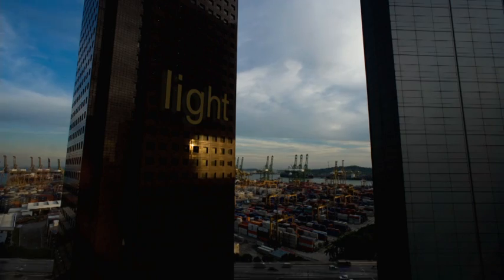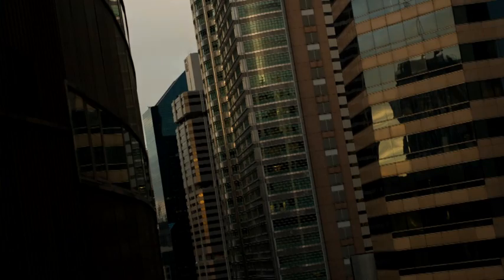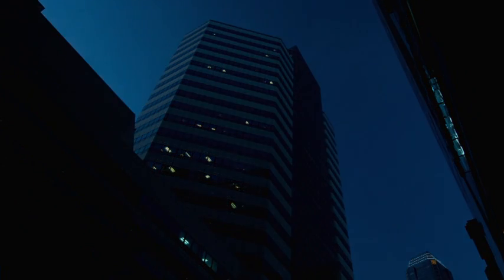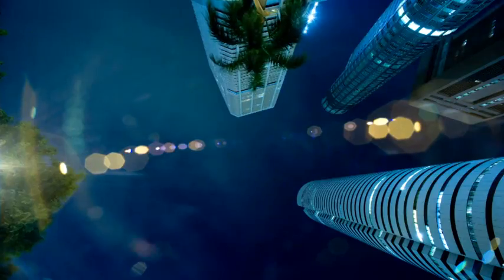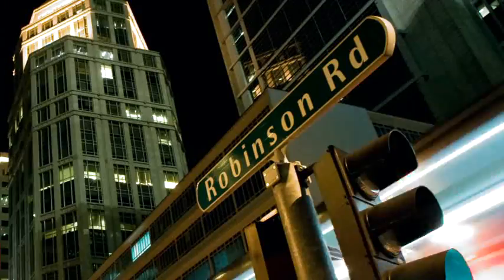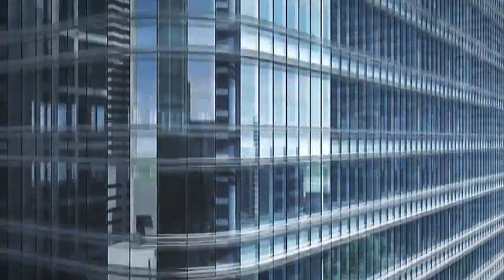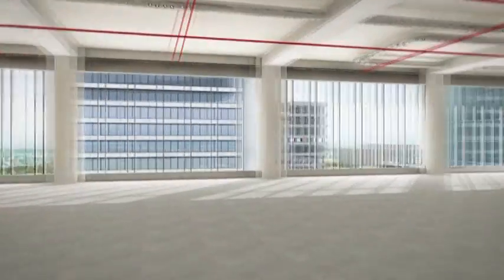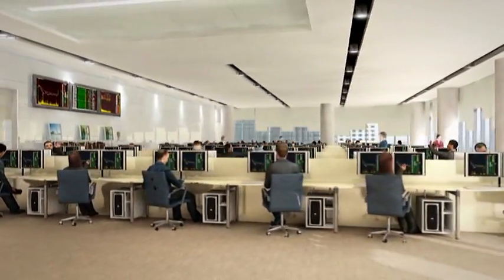71 Robinson Road time-lapse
Time-lapse shot entirely on a stills camera with no video camera shots making this final edit at all. Creative concept and production by Sedgwick Richardson Singapore with Sash Alexander as DP for Commerce Real to promote 71 Robinson Road.